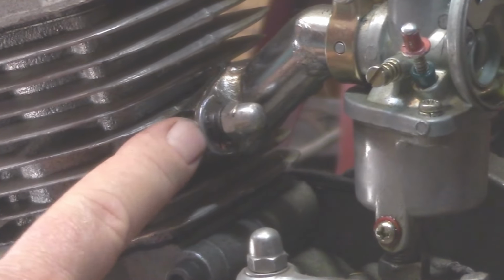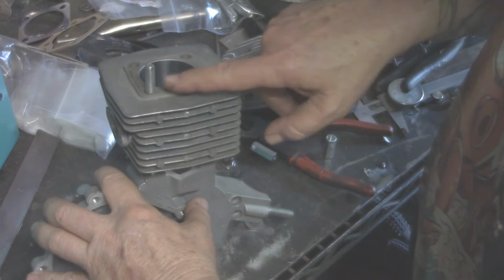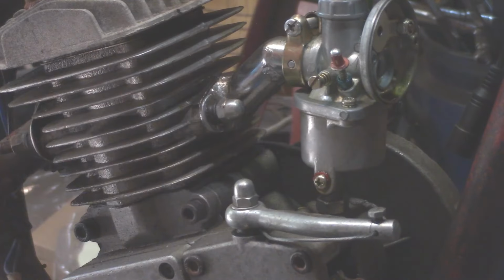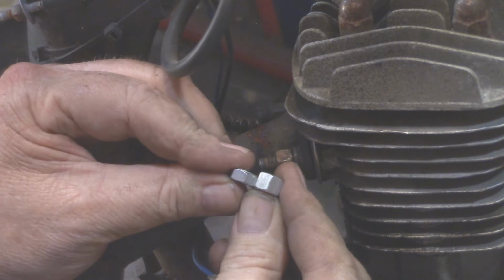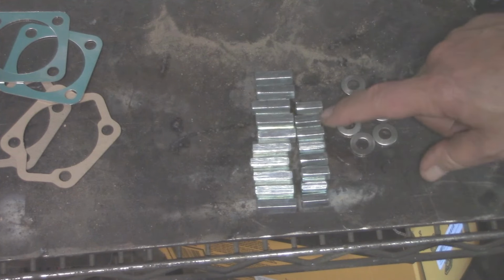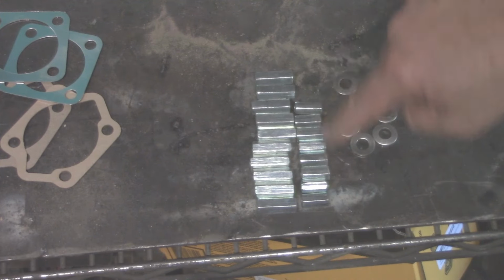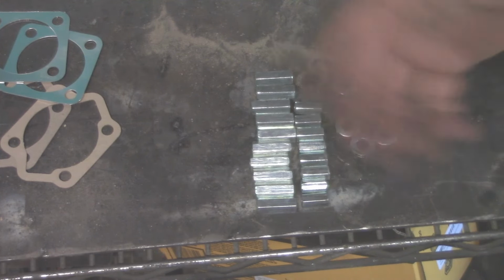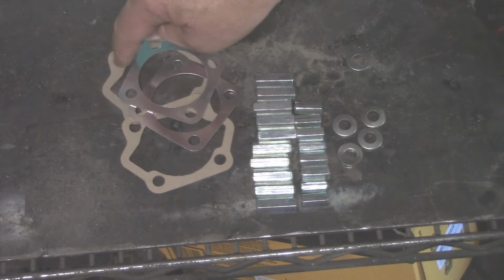Upgrade Your Motorized Bicycle Hardware. Improve Reliability.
Upgrade Your Motorized Bicycle Hardware using coupler nuts and Belleville/Spring Washers.